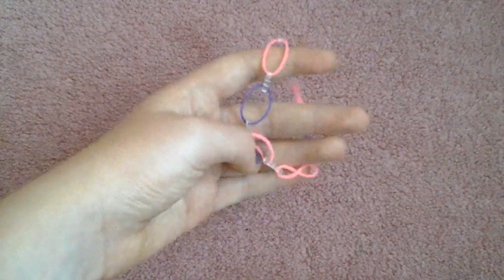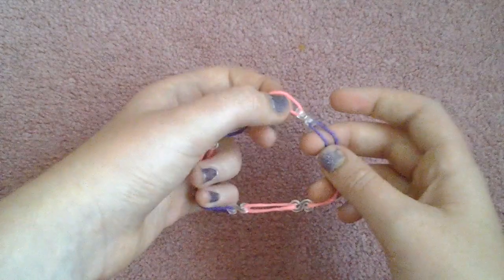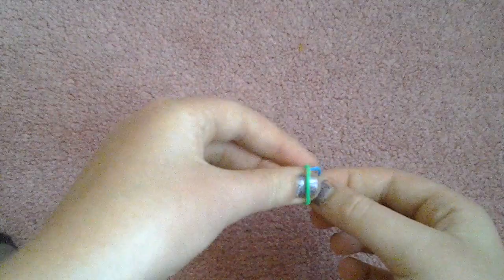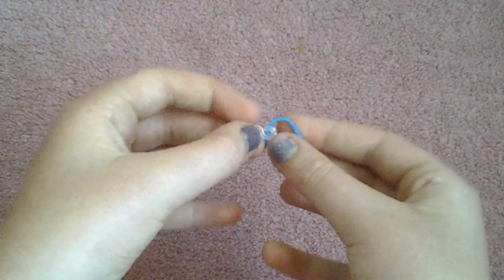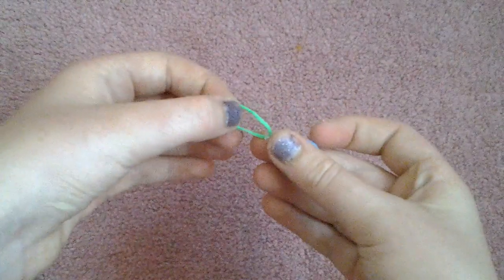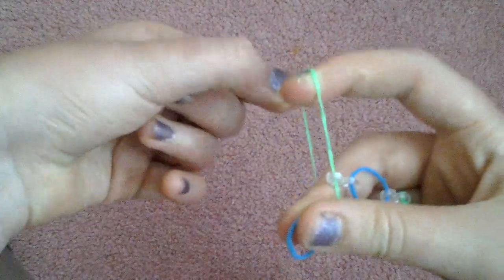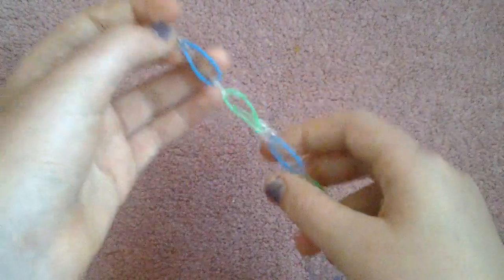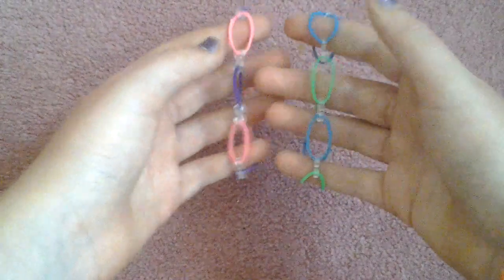How To: Simple c- clip bracelet: LJ Trend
Hey guys!!!
Today Jasmine is bringing you the simple c clip bracelet!!! Enjoy,
LJ Trend